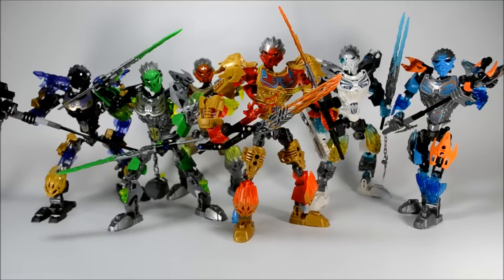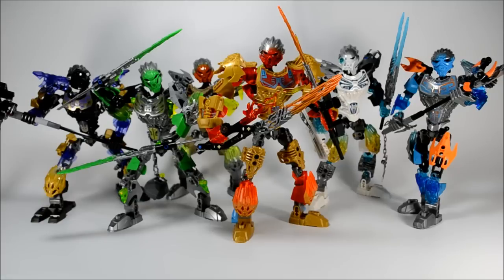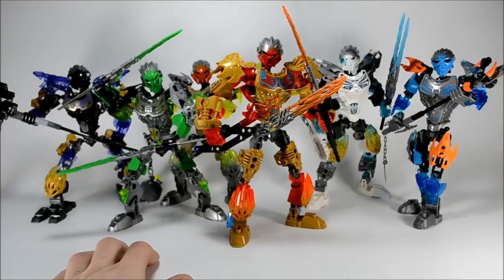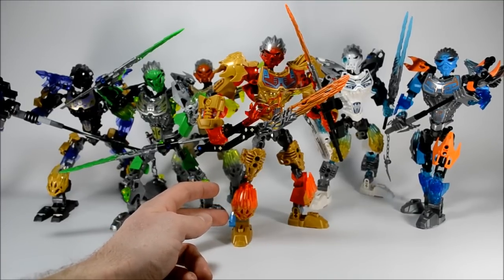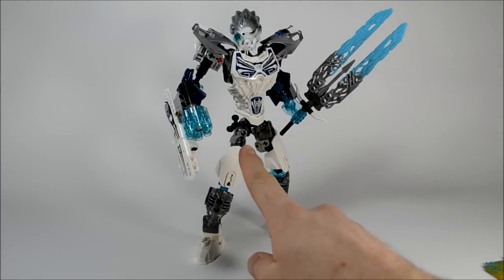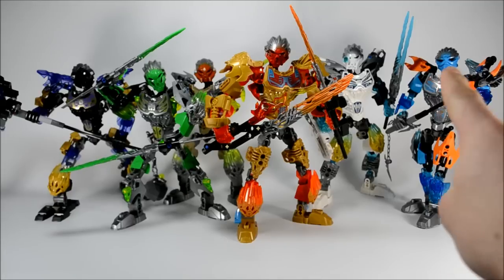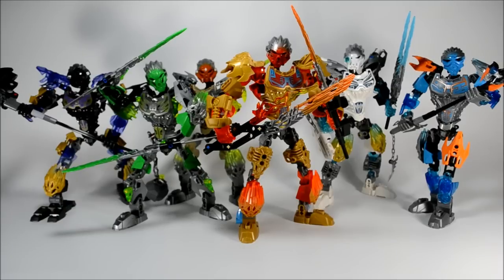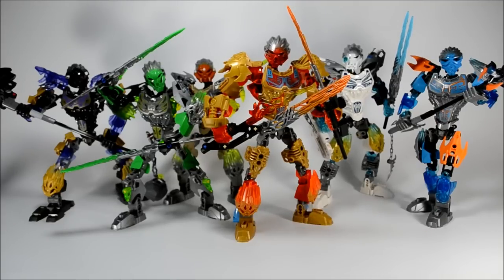Bionicle 2016, Toa/Uniters OVERVIEW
My overview of all 6 of the 2016 Toa! Pretty sweet as a whole. But, some sets are better than others...